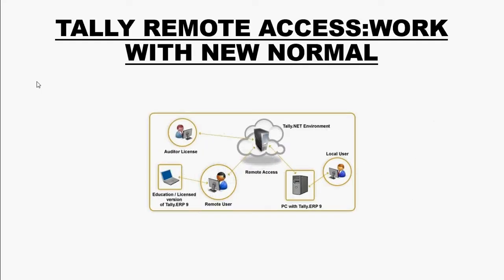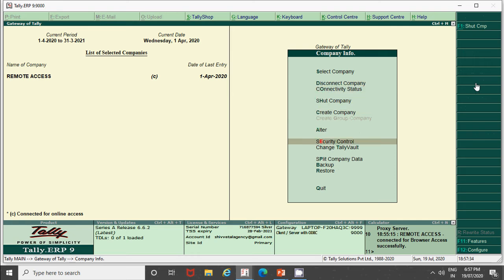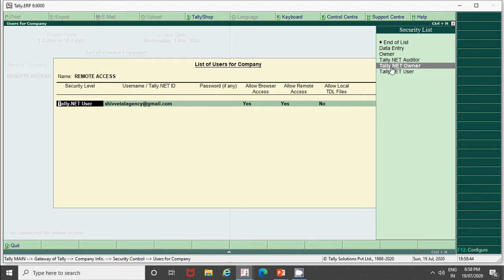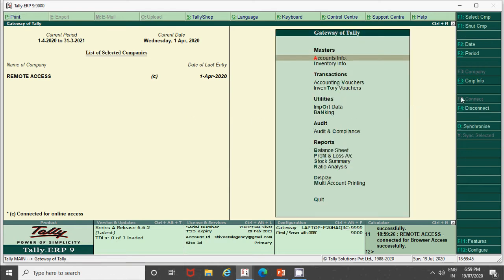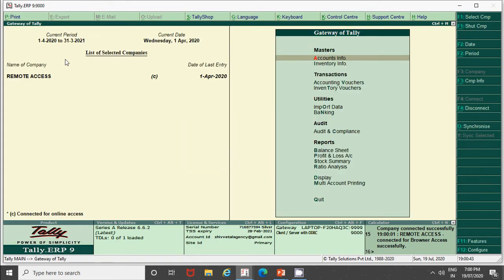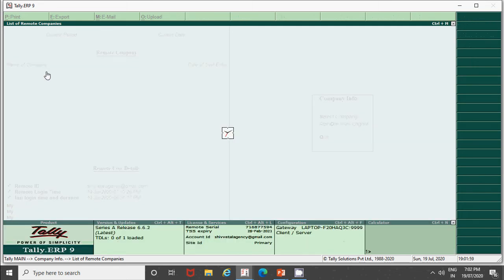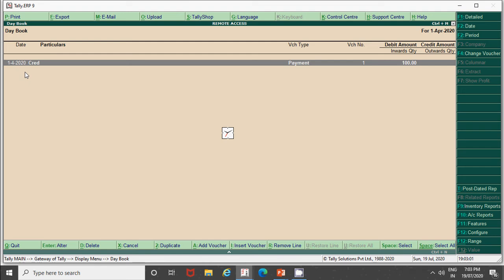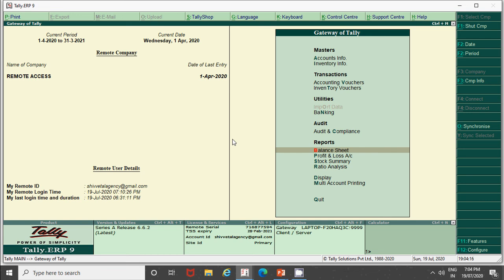Use Tally.ERP 9 Remotely---REMOTE ACCESS FEATURE/CREATE & EDIT VOUCHERS/REPORTS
You can securely access your Tally.ERP 9 from anywhere to record transactions, or view reports when working from a client's office, or other remote locations. All you need at the remote location is a Tally.ERP 9 installation, and an internet connection. In your office you need to have a valid Tally.ERP 9 license, an active TSS, an internet connection, and your company connected to Tally.NET services. Server and remote systems must have the same release of Tally ERP 9.